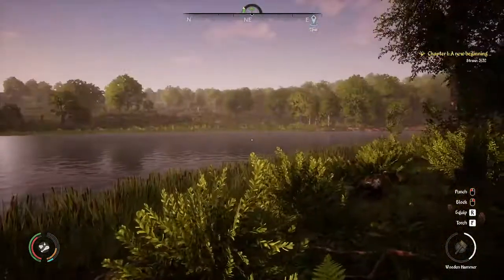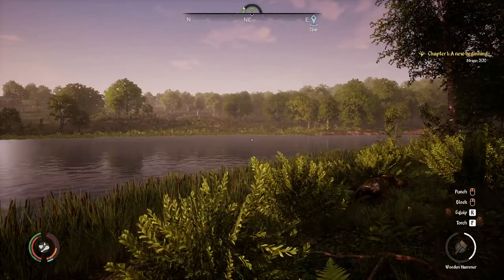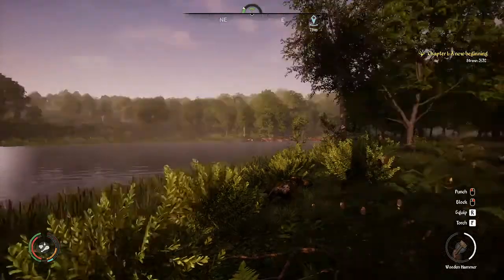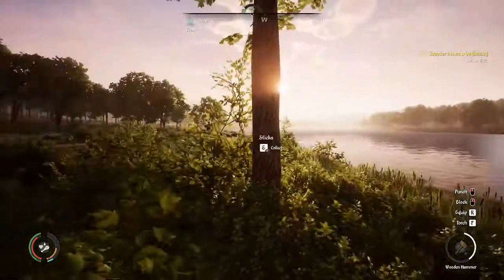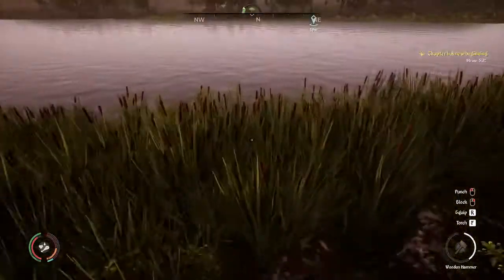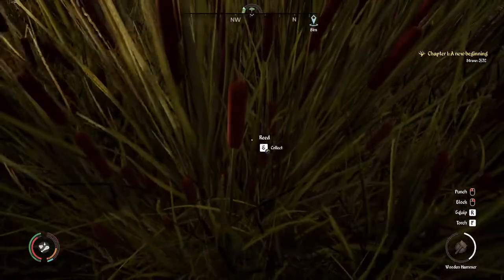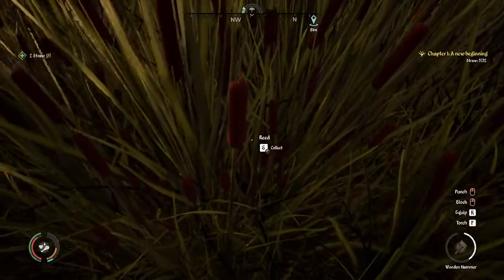Where to find Straw for use in crafting in Medieval Dynasty